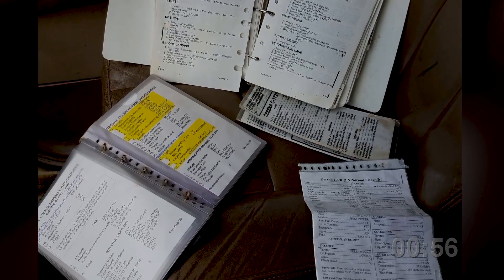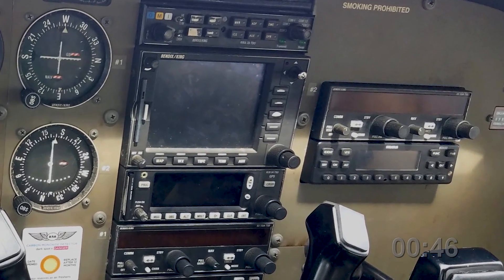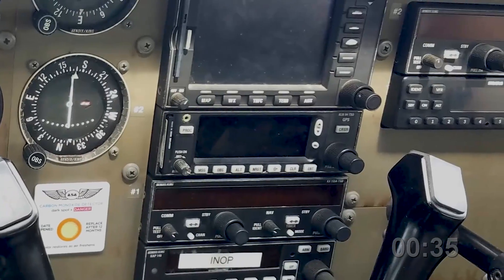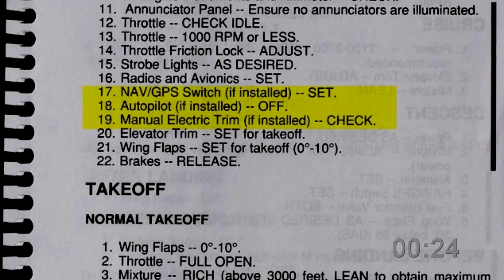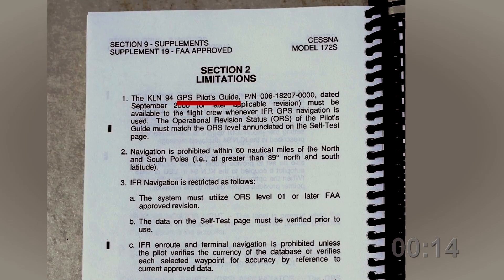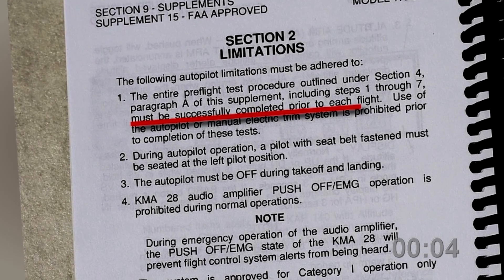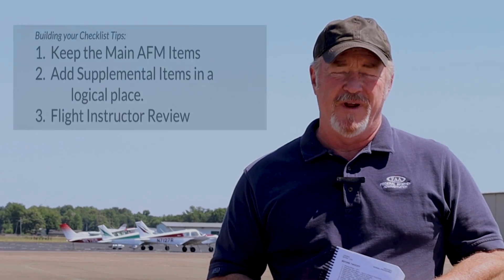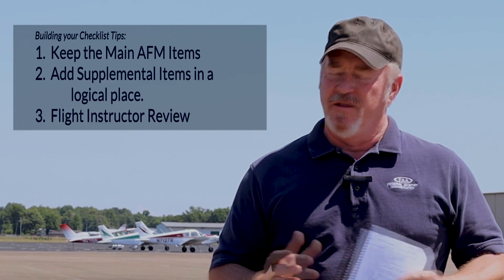Supplemental Checklists for Aftermarket Safety Equipment in 57 Seconds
The installation and use of aftermarket safety equipment like shoulder harnesses, engine monitoring equipment, enhanced and synthetic vision systems, and angle of attack indicators, can significantly reduce the likelihood or severity of some general aviation (GA) accidents. However, many pilots are missing essential items on their checklists every time they fly because items from the flight manual supplements that come with aftermarket or optional equipment are not considered. For every piece of new equipment or modification to your aircraft, there could be a supplement to your flight manual. Creating your own checklist under 14 CFR part 91 is allowed.